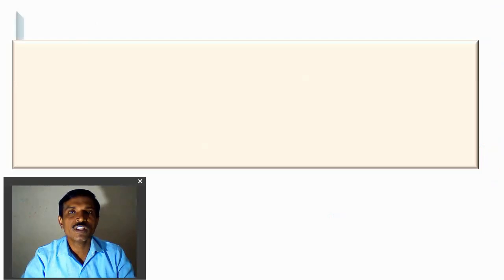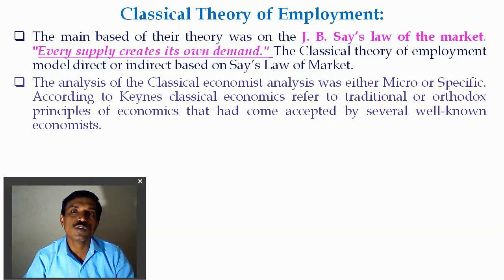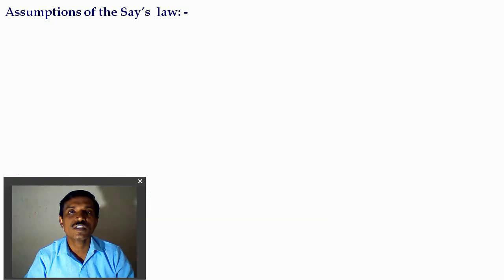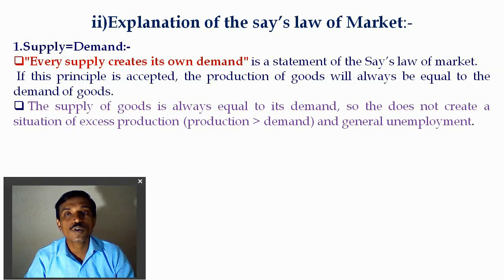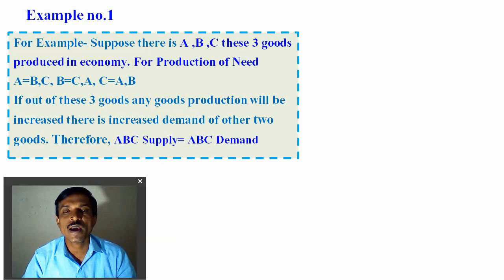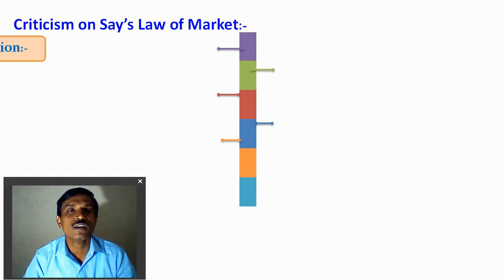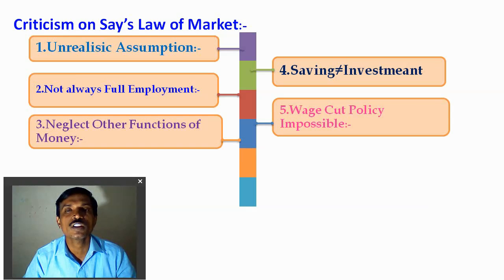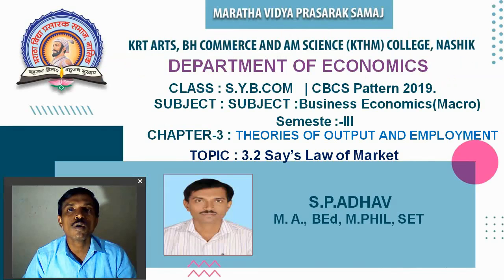S.Y.B.Com (Economics)| Sem-III| Business Economics(Macro)| Santosh P.Adhav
Chapter:-3 Employment  and output theory
Topic:3.1A) Says Law of Market
Lecture No.2